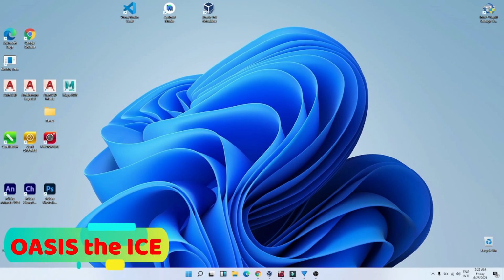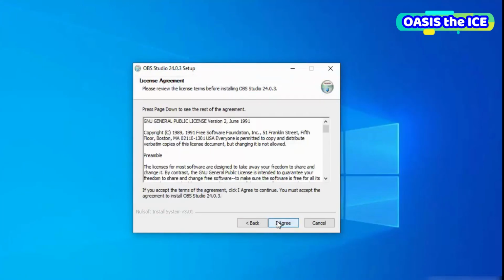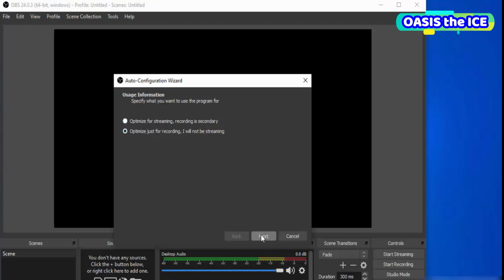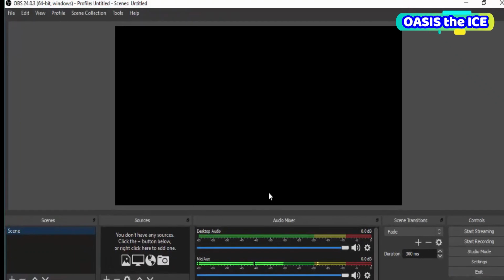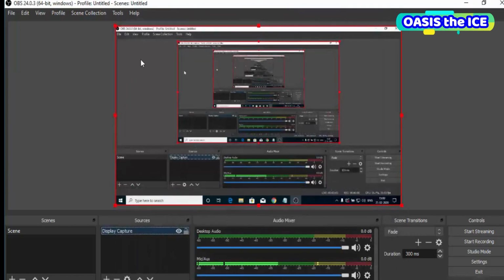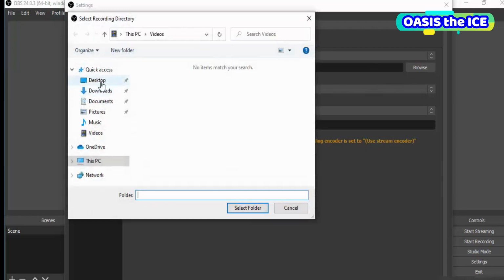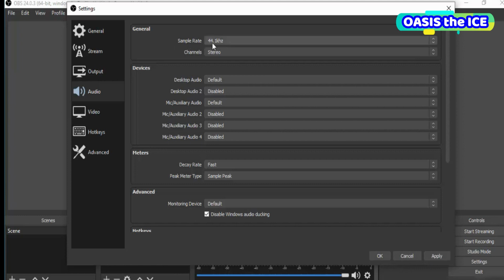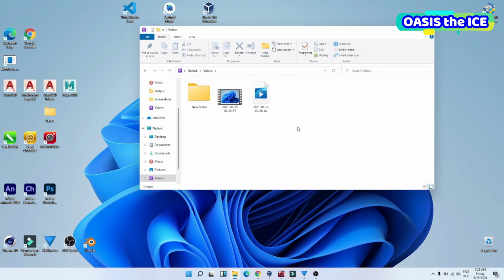How to install OBS Studio on Windows 10 + Quick Start Screen Recording With OBS Studio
In this video, we will see the process of Downloading and Installing OBS Studio On Windows 10. We will see How to make a screen recording on Windows 10 using OBS Studio. OBS is the full form of Open Broadcaster Software. So let us see How To Download OBS Screen Recorder.